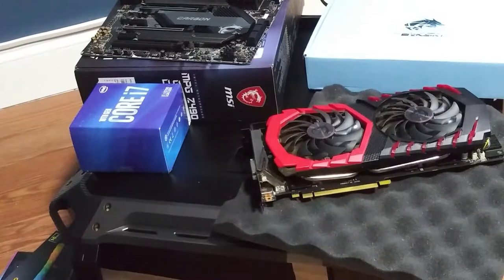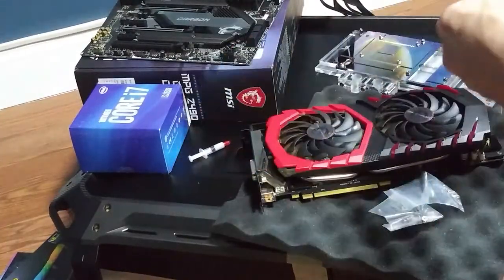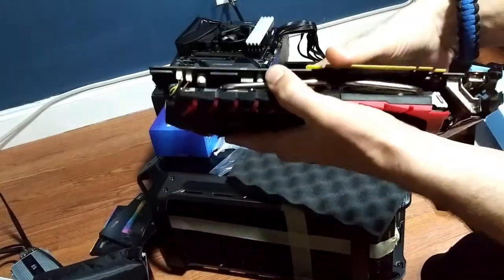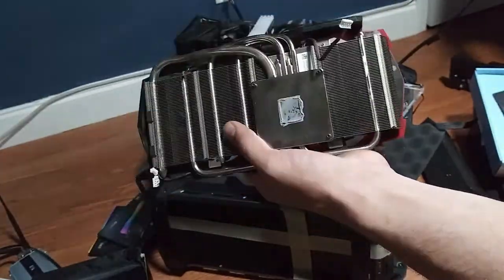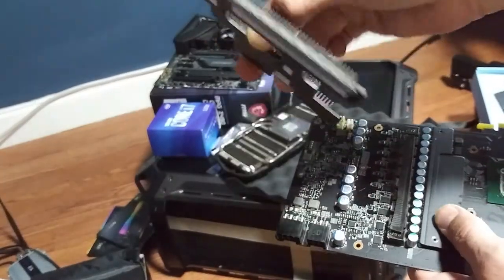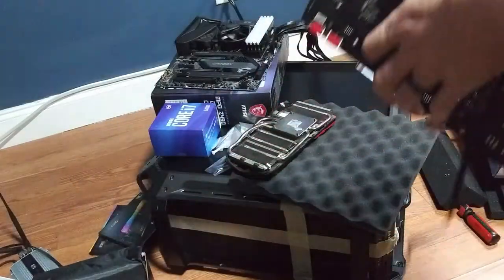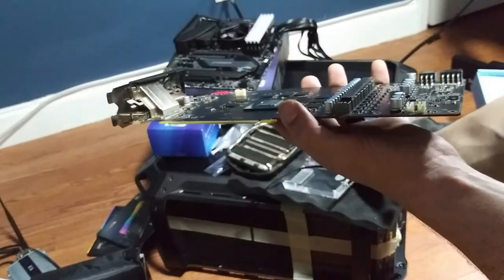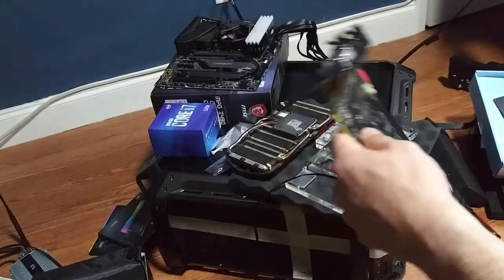Total Fail x 2 .Gpu waterblock